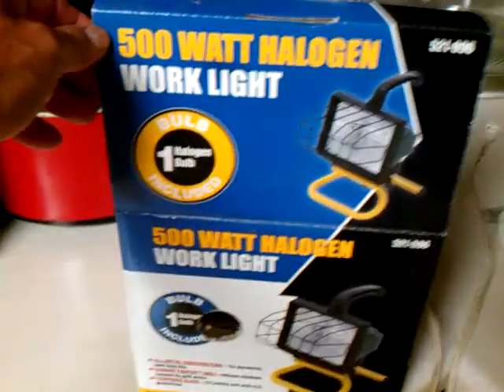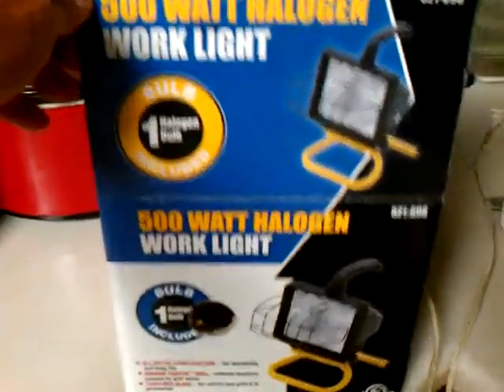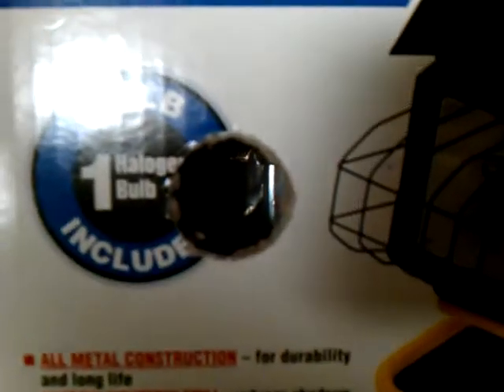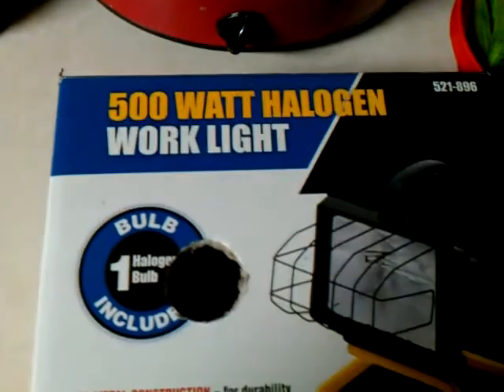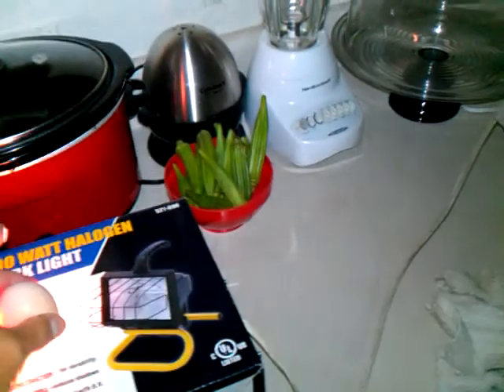Candling chicken egg with my candling box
This is my candling box I made out of a cardboard  box it has a florescent bulb and a plastic light fixture in it I cut a small hole to lay my egg on